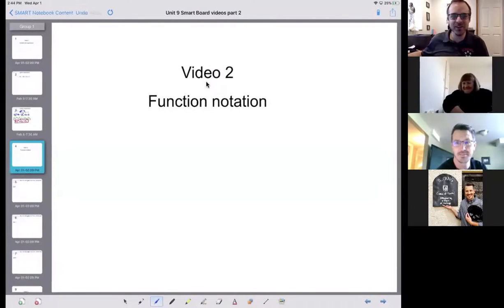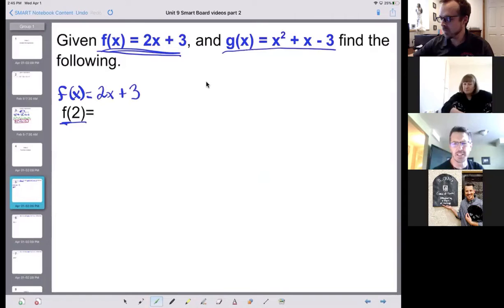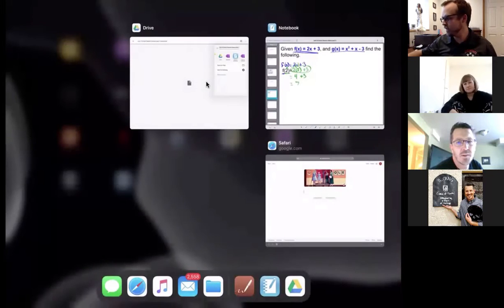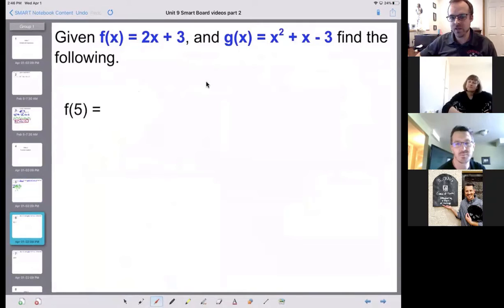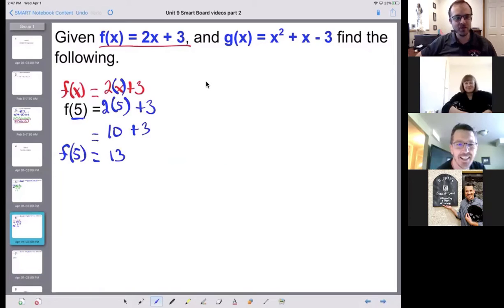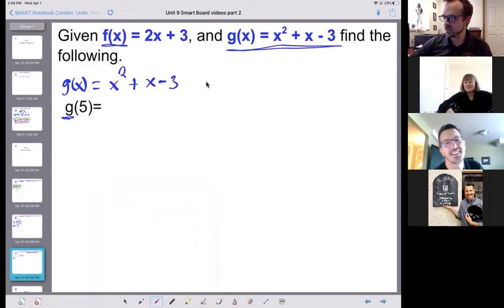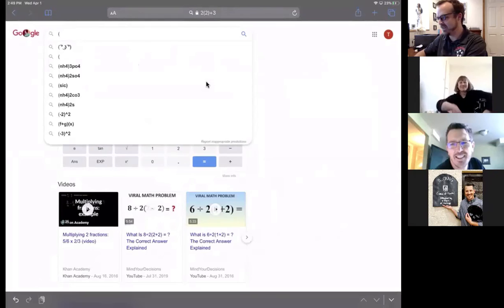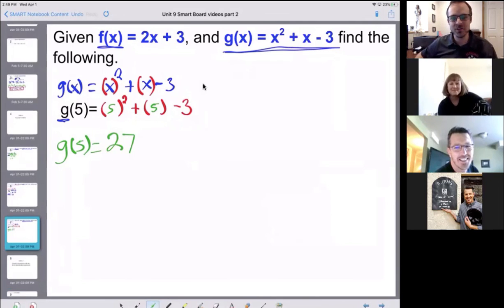Video 2 Review Functions Function Notation